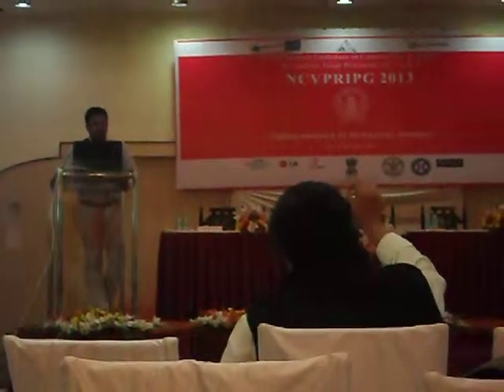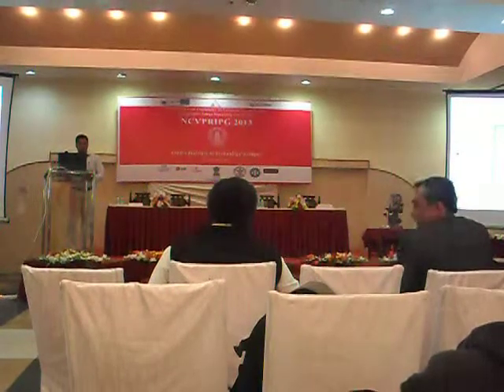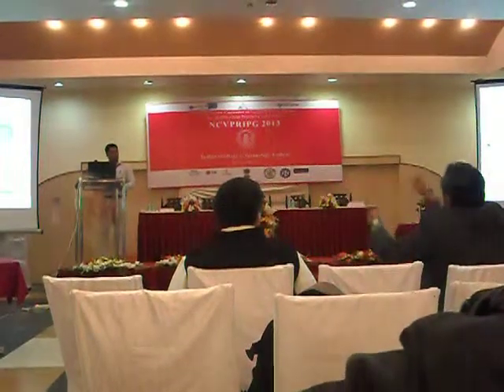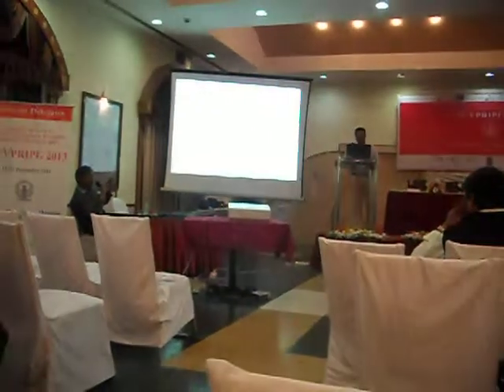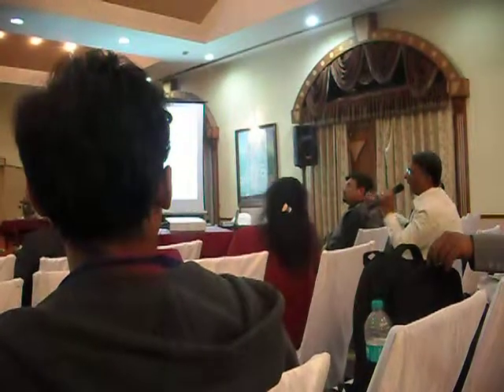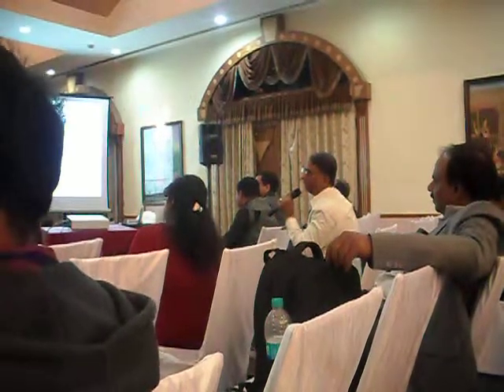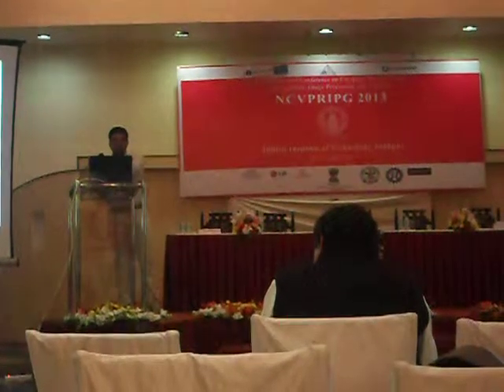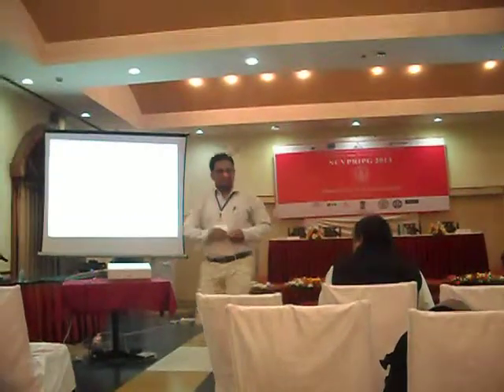NCVPRIPG 2013 Presentation (Part-3, December 18-21, IIT Jodhpur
Extraction of Line Word Character Segments Directly from Run Length Compressed Documents